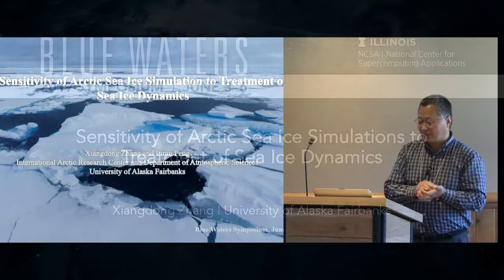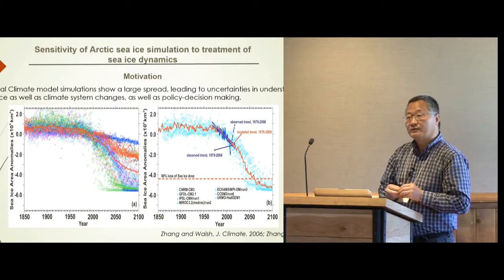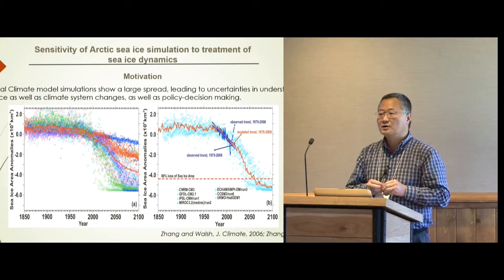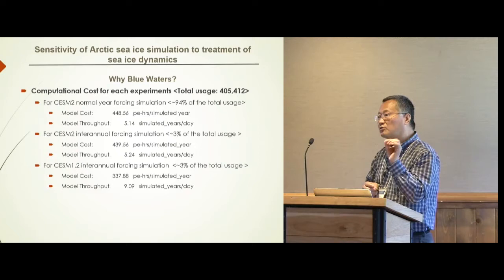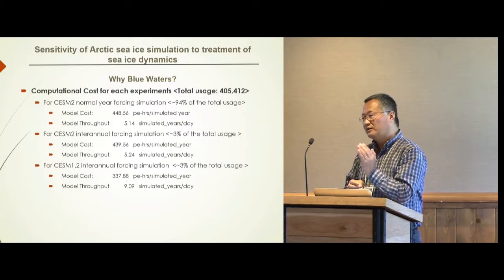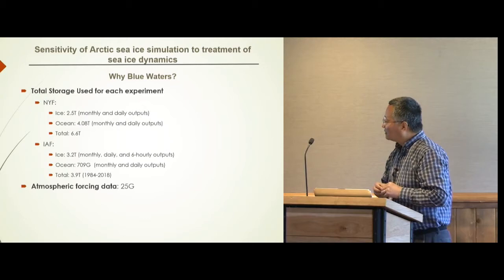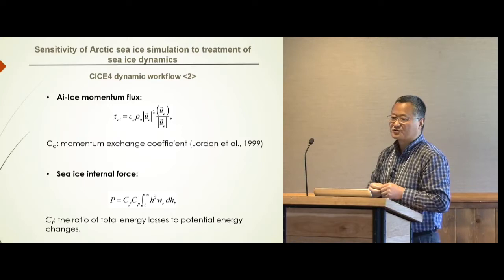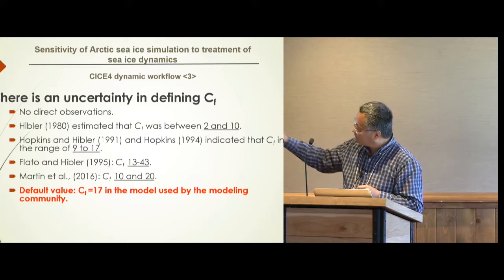Sensitivity of Arctic Sea Ice Simulations to Treatment of Sea Ice Dynamics - Xiangdong Zhang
Arctic sea ice is an important component of the global climate system, which is highly sensitive to any internal and external forcings associated with and feeds back to amplify global climate changes. During recent decades, significant shrinking of Arctic sea ice extent and thinning of sea ice thickness have occurred. However, climate models have shown large discrepancies in simulating Arctic sea ice properties, which therefore hinders understanding and prediction of sea ice changes. In this study, we employed the sea ice-ocean component model of the Community Earth System Model (CESM 1.2) with the Elastic-Viscous-Plastic (EVP) rheology, forced by a repeating climatological forcing constructed using the ERA-Interim reanalysis dataset. We conducted a series of model sensitivity experiments and found that sea ice thickness distribution and associated sea ice motion and extent are highly sensitive to nonlinear interplays between intensity of wind stress and treatments of sea ice internal dynamics